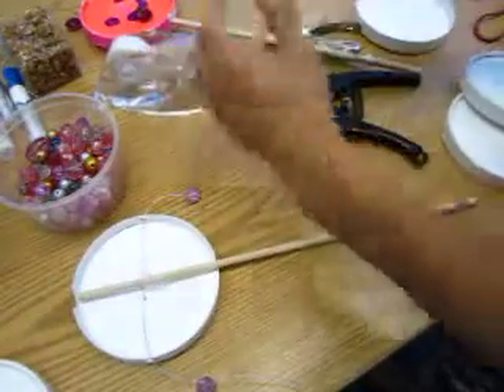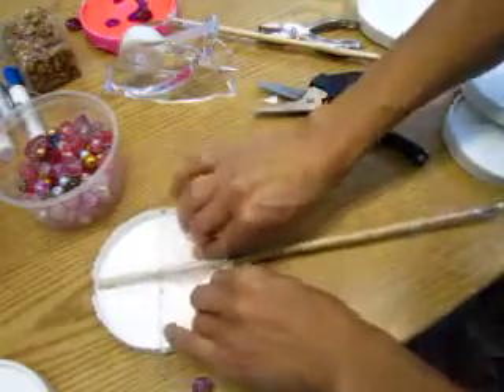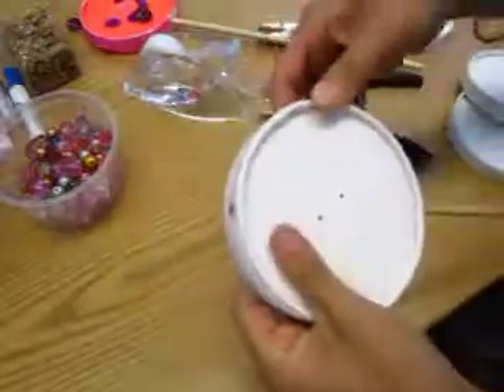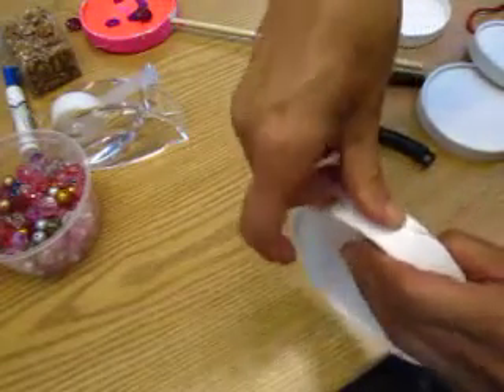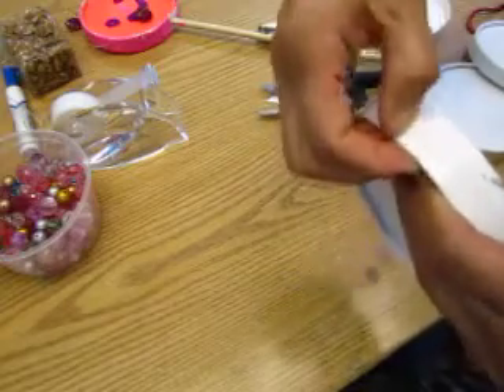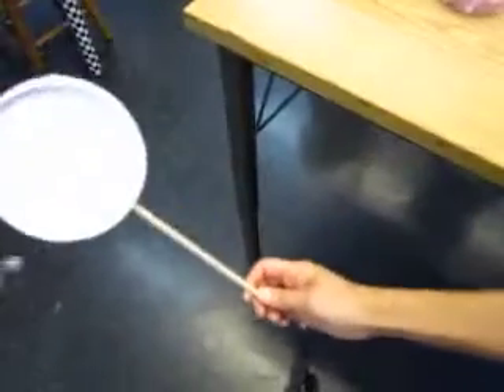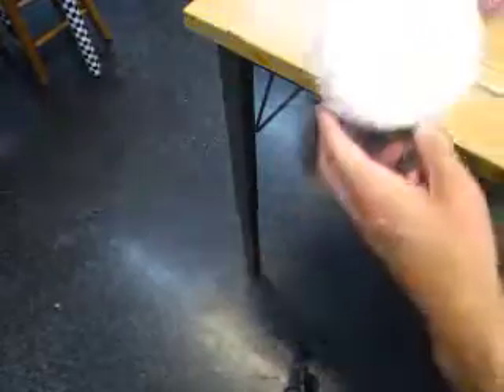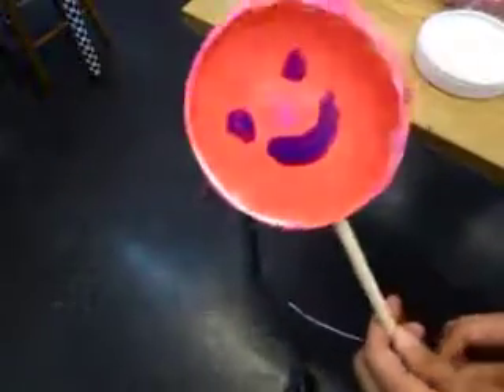making 拨浪鼓 02